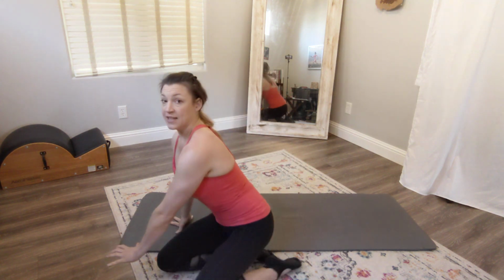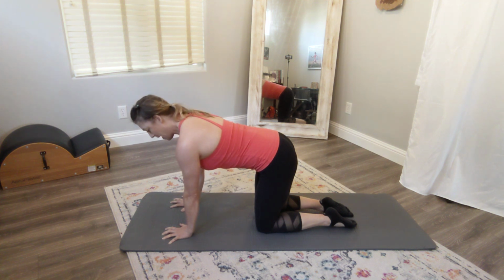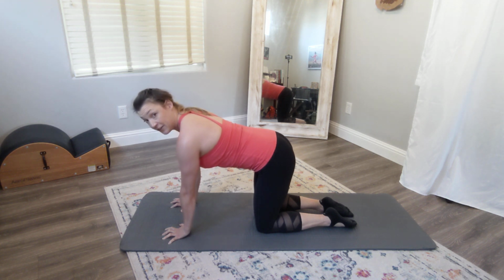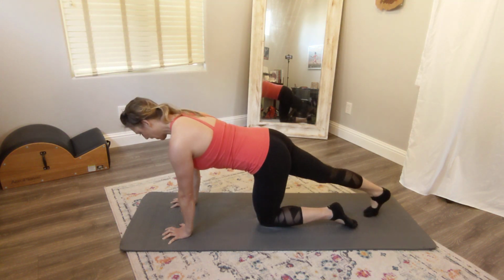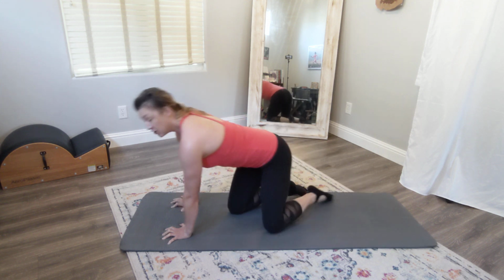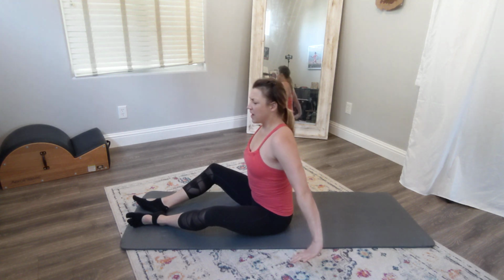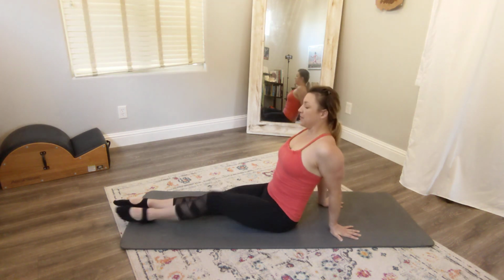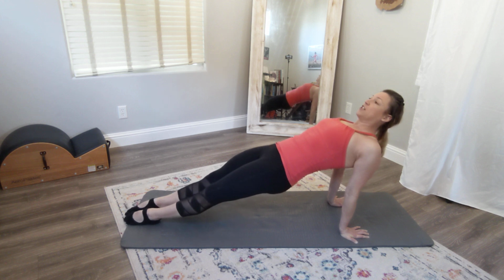Pilates leg pulls: front and back (fancy front and back planks)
many students tell me that they get wrist and/or elbow pain while doing planks. I go through some suggestions in this video that may help to stand in the hands more effectively and reduce wrist and elbow pain, while also helping train the body for more complicated and advanced movements like handstands.